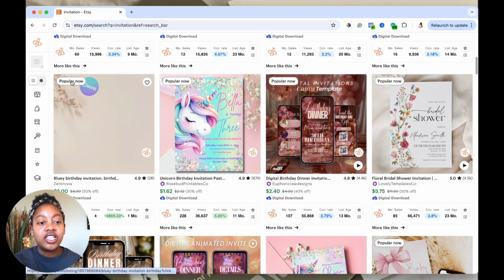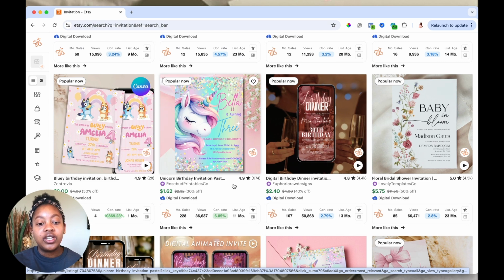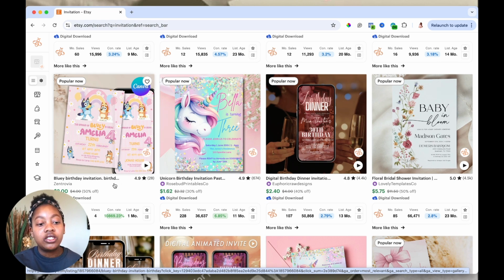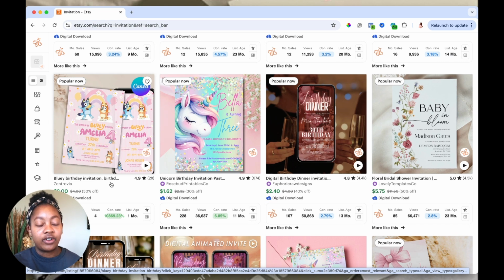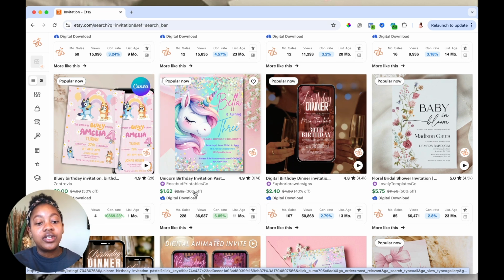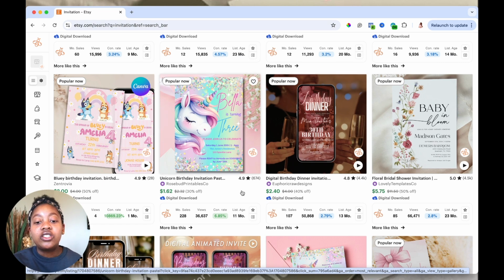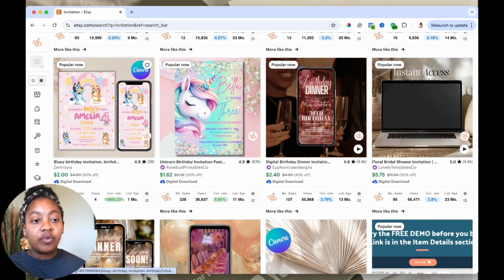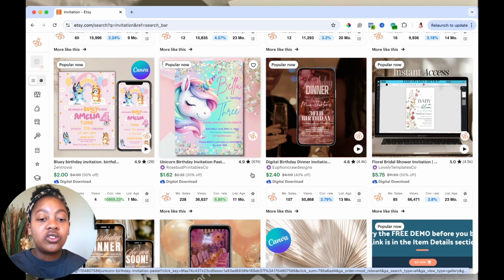Why You're Not Making Sales on Etsy (And How to Fix It FAST)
💰 The Sales Sprint: How I've made over $26,000 selling digital products on Etsy